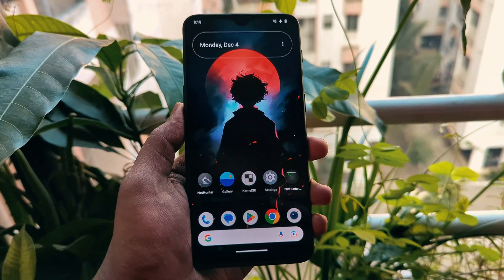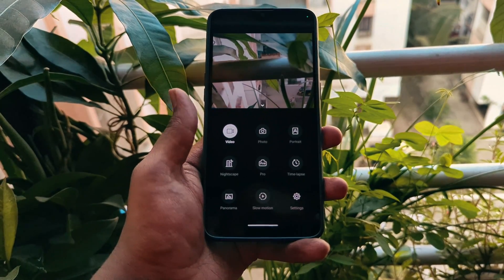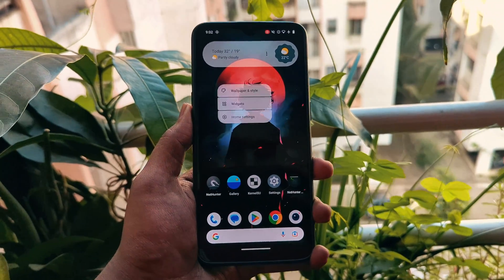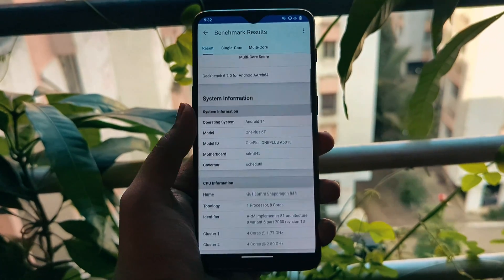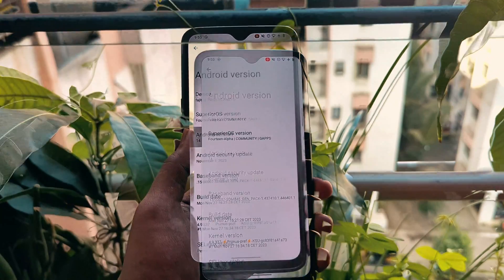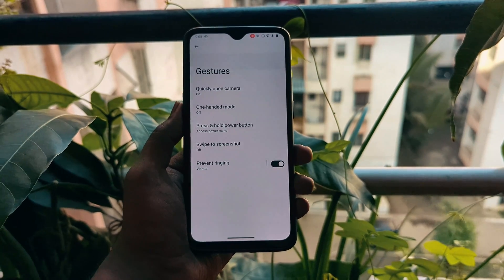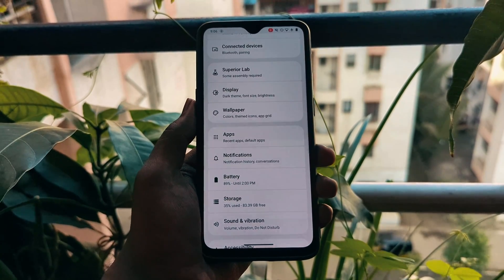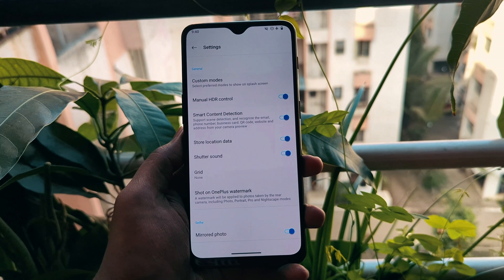Superior OS Android 14: OnePlus 6/6T Review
Superior OS is a custom AOSP ROM based on Android 14 that is available for the OnePlus 6 and 6T. It is a popular ROM that is known for its stability, performance, and features.

NOTE :- THIS IS AN ALPHA BUILD NOT A STABLE VERSION. STEPS TO FLASH THIS ROM IS LITTLE BIT DIFFERENT.

ROM Download Links

Copy Partition File (If you are switching from A12/A13 ROM then No Need To Flash)